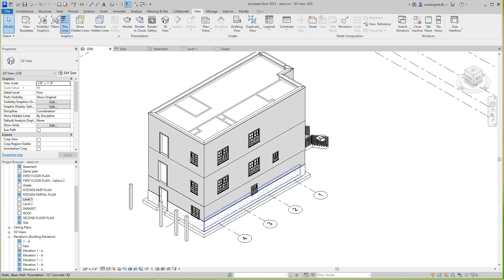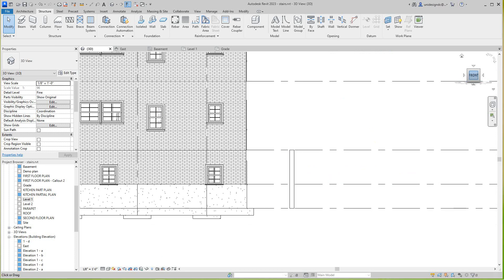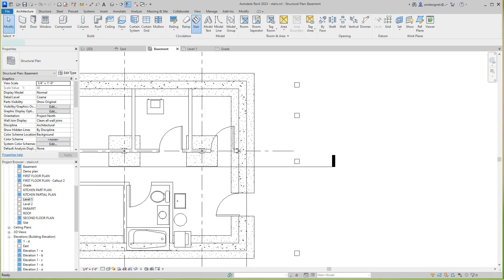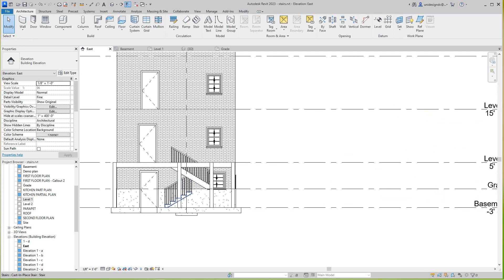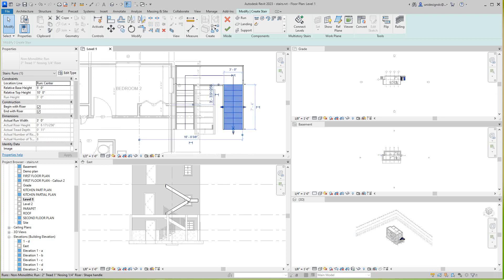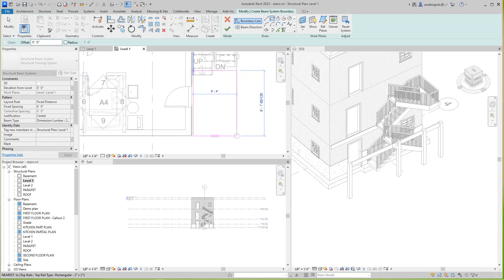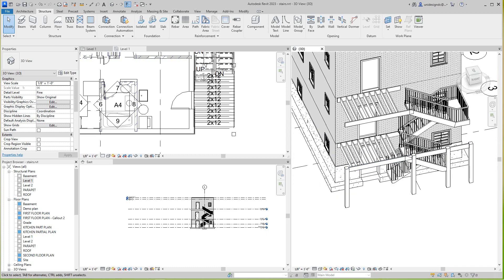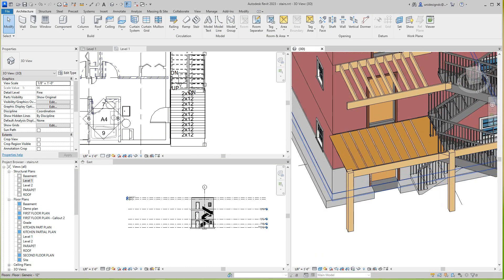Revit architecture how to add wood stairs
How to add wood stairs and deck to a two story building